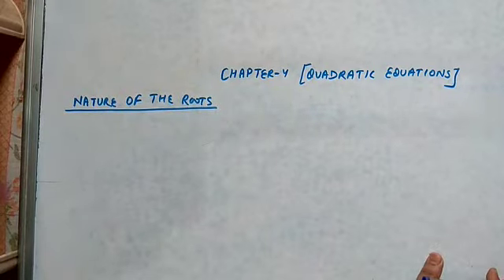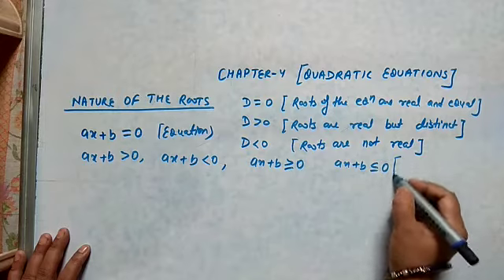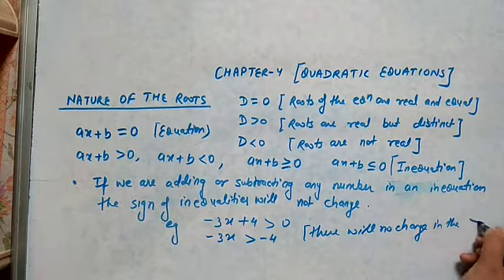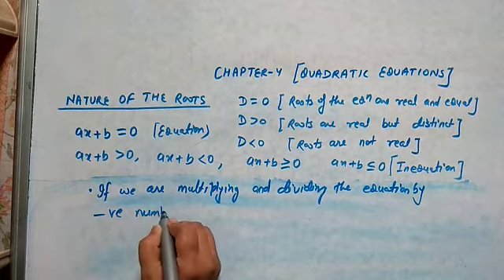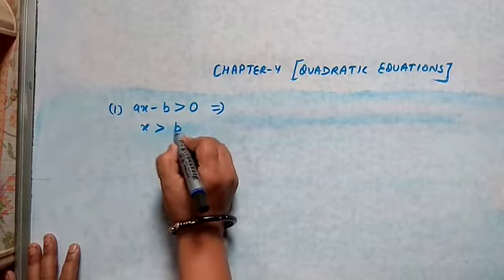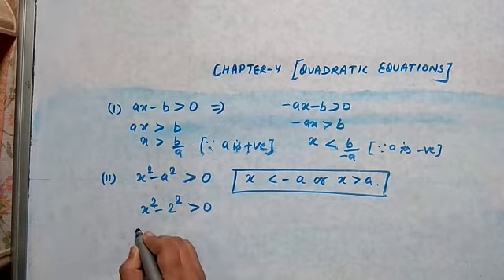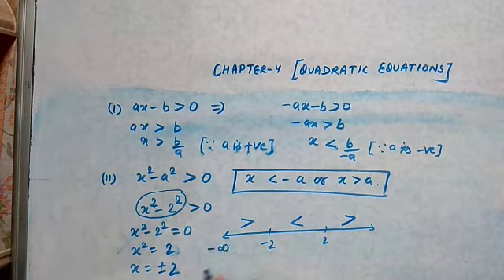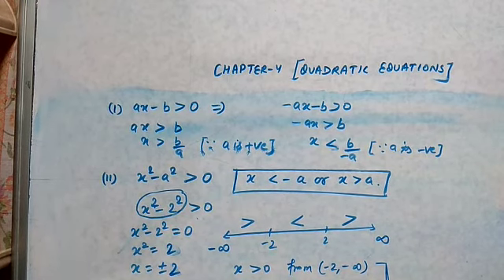Quadratic Equation - Class- 10 | Explanation Second Part | Nature of the Roots